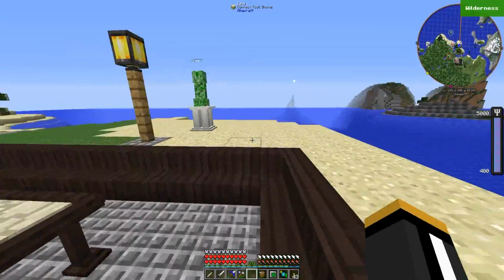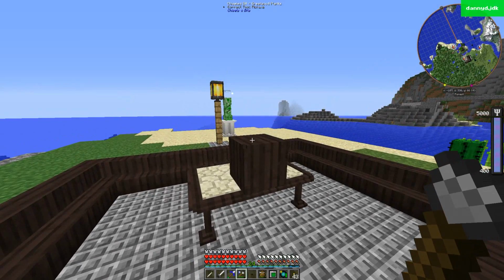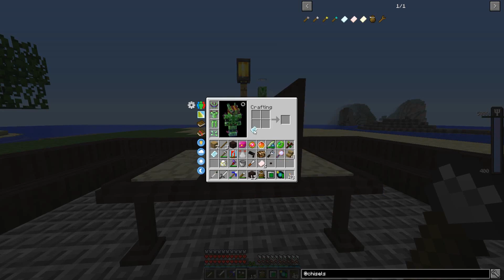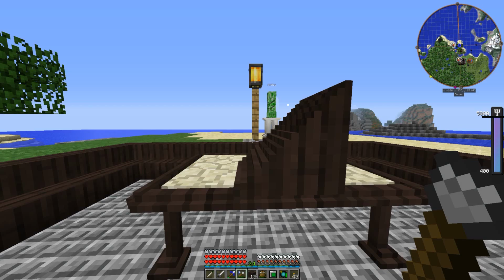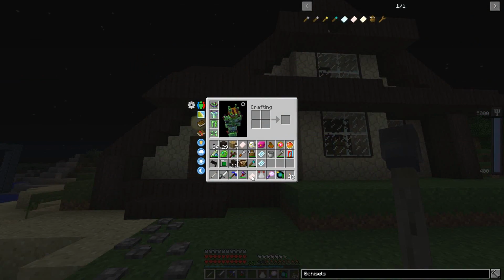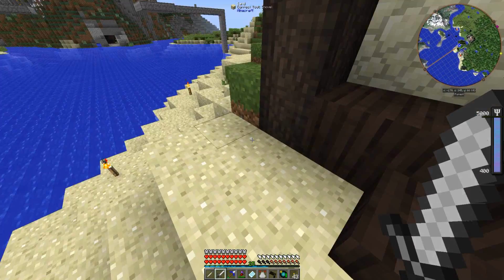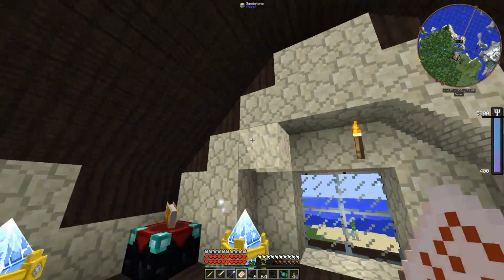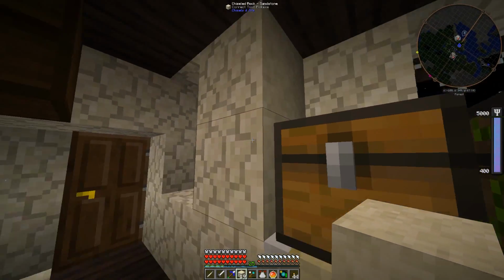FTB Unstable 1.8 - 21 - Chisels & Bits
Chisels & Bits time! We're going to look at how the mod works and complete a home improvement project with it. I'll also show you a few decorative items I made with Chisels & Bits.

In this series, we're playing the cutting edge modpack, FTB Unstable 1.8, with brand new mods for Minecraft 1.8.9.

"Chipper Doodle v2", "New Friendly", "Happy Alley"